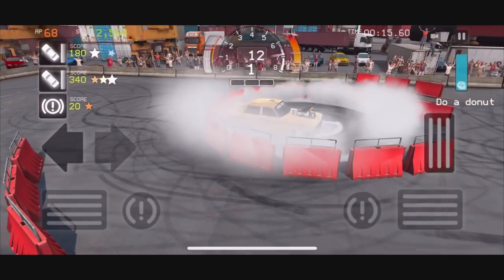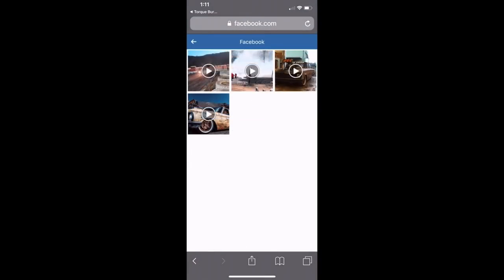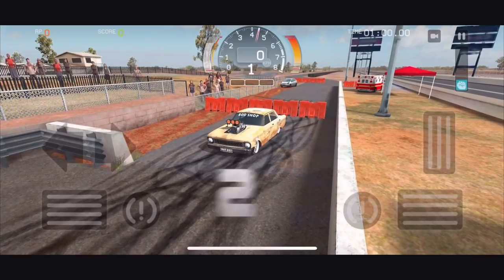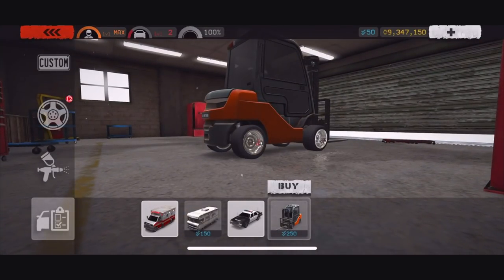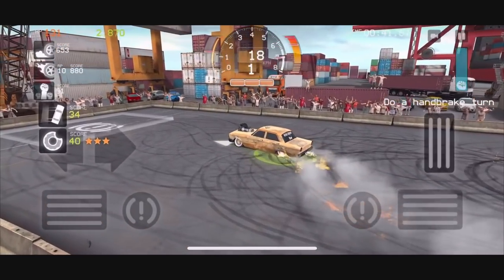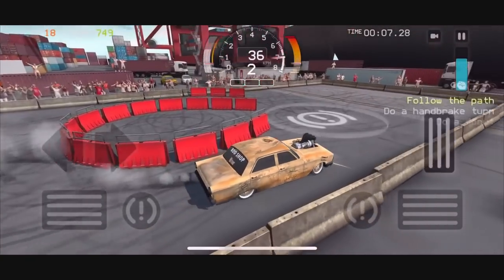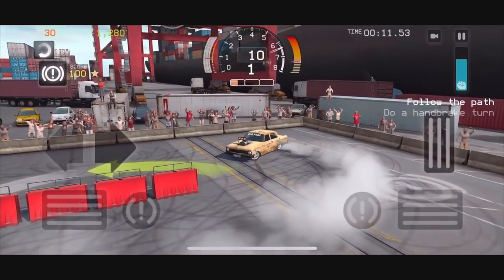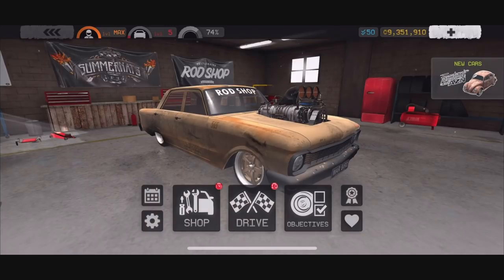Torque Burnout - WARBIRD DLC! + Hardest Challenges Yet! - Mobile Monday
Go Follow WARBIRD Here!!

T3PA Pedals
TH8A Shifter

[Video Title]
[Video URL]